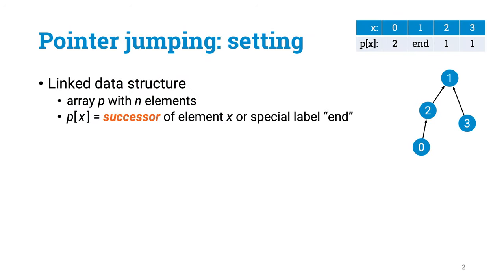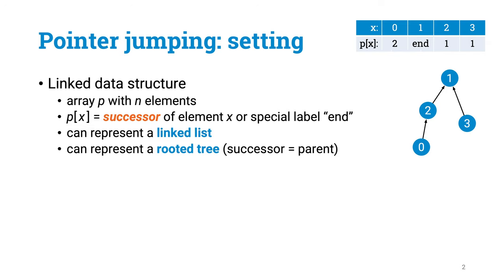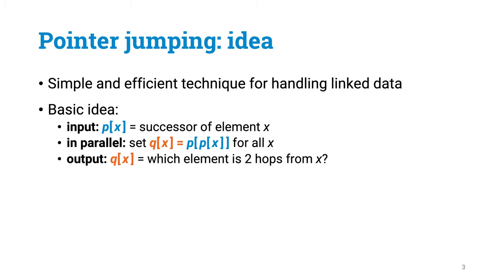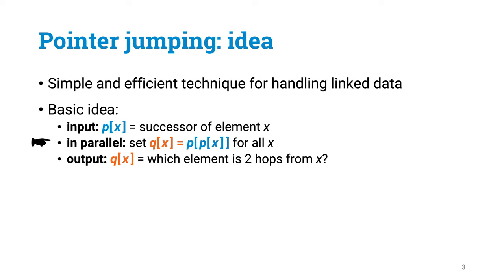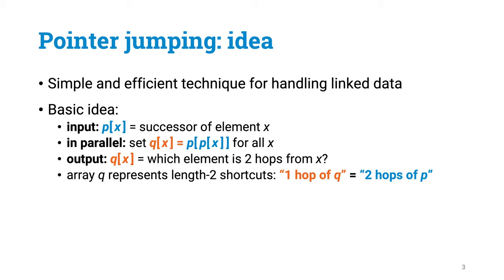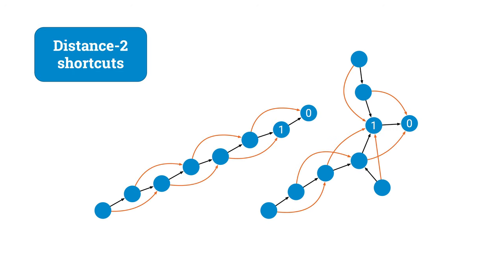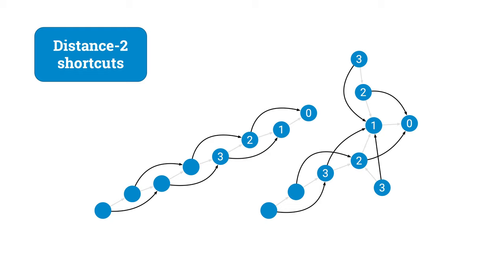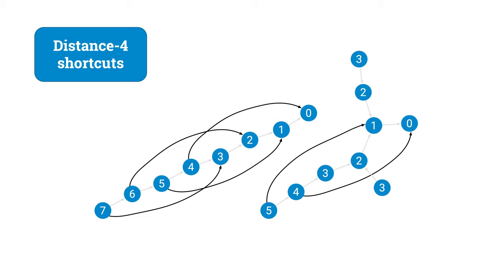Programming Parallel Computers: Part 6C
Lecture 6, part C: Pointer jumping.